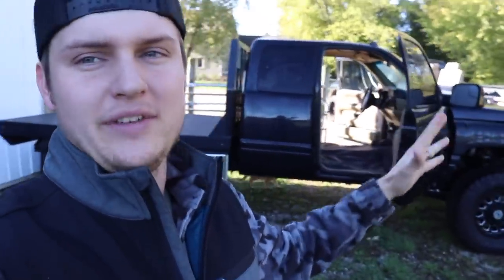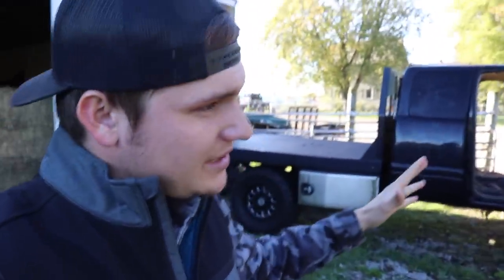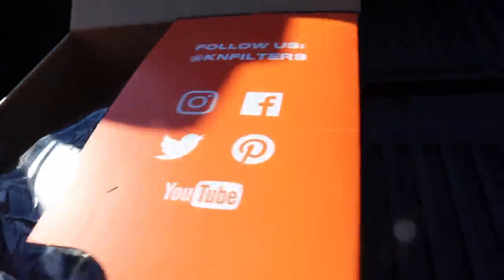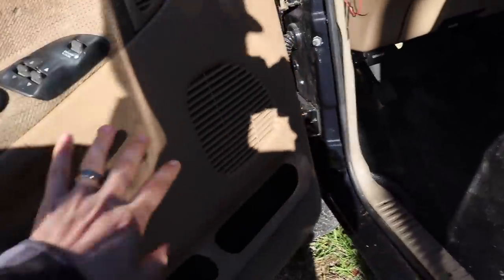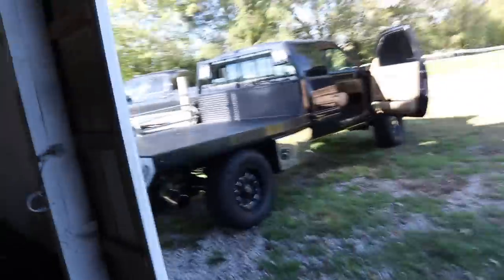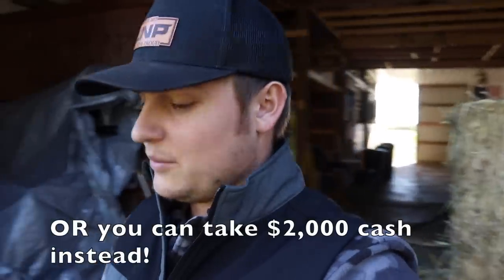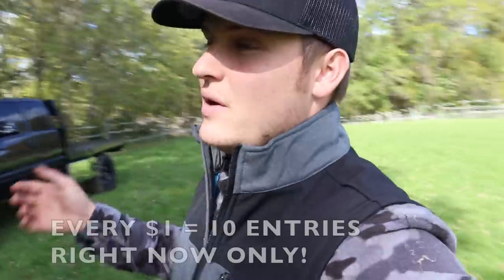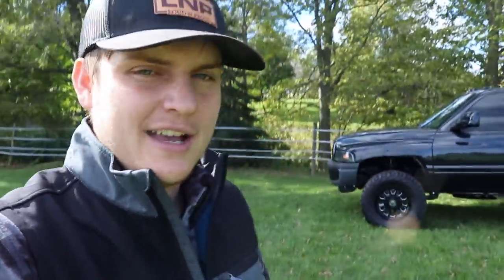New CUSTOM LEATHER INTERIOR for the FLAT NASTY 12V cummins!!!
RIGHT NOW every $1 = 10 ENTRIES to win!
But only until November 2nd, then it will be back to 1X entry!

(Except for our Monthly Mystery Boxes! Those always get 20X!)

Win an ALL INCLUSIVE HUNT with me or $2,000 CASH

Send stuff here:
U.S.A.